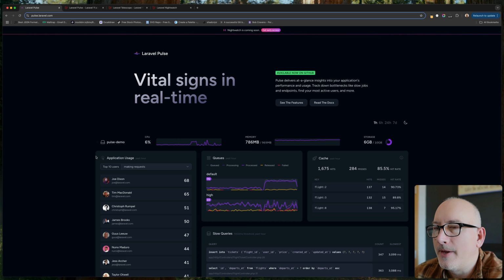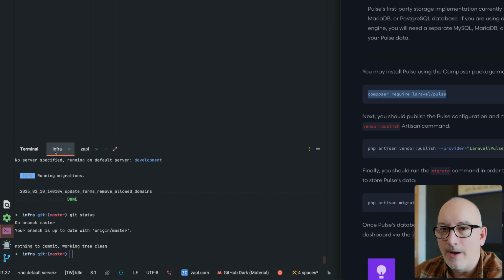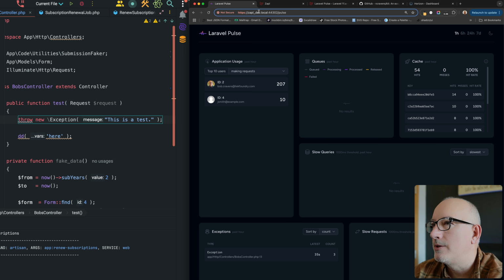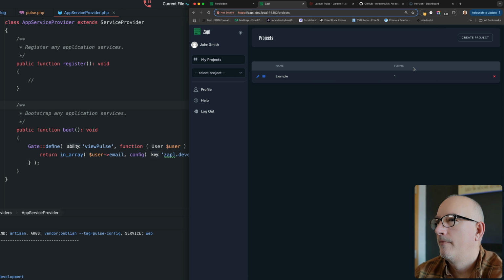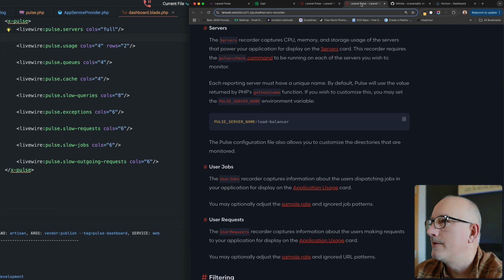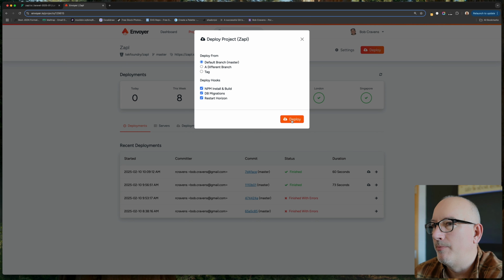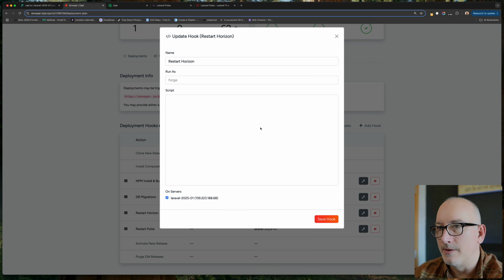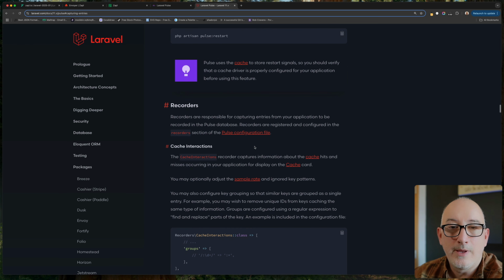Laravel Pulse: Install & Deploy to Production (Step-by-Step Tutorial)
🚀 Learn how to install and deploy Laravel Pulse in a production environment using Laravel Forge and Envoyer!

In this tutorial, I’ll walk you through:
✅ Installing Laravel Pulse in your Laravel project
✅ Configuring it for real-time performance monitoring
✅ Deploying Laravel Pulse to production with Forge & Envoyer
✅ Best practices to keep Pulse running smoothly in production

🔧 Tools Used: Laravel Forge, Laravel Envoyer, Laravel Pulse